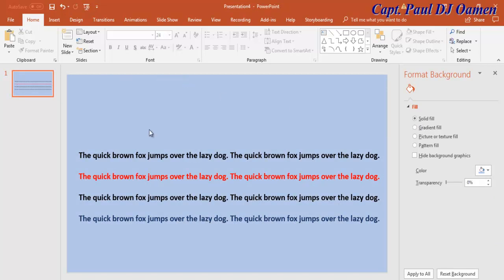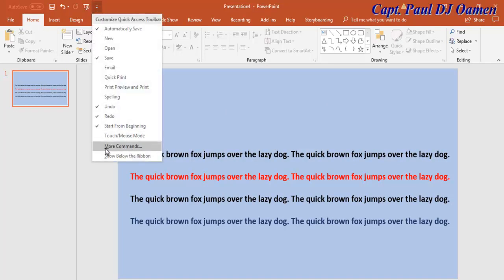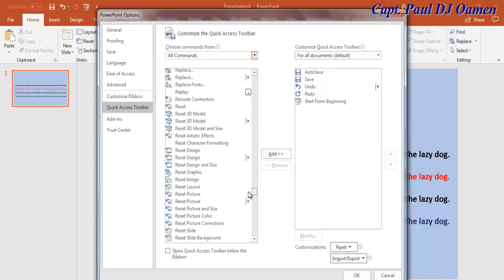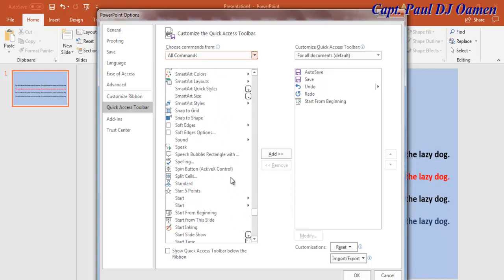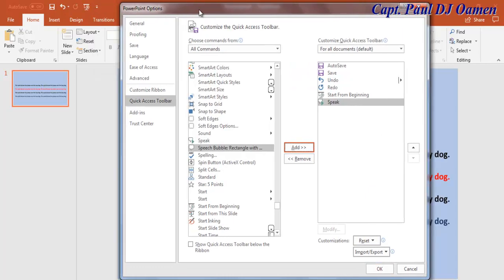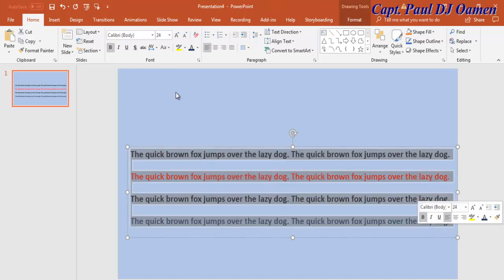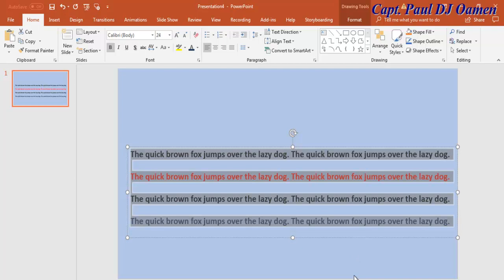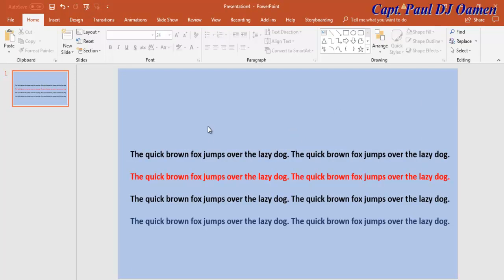How to Convert Text to Speech in PowerPoint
In this tutorial, you will learn how to Convert Text to Speech in Microsoft PowerPoint